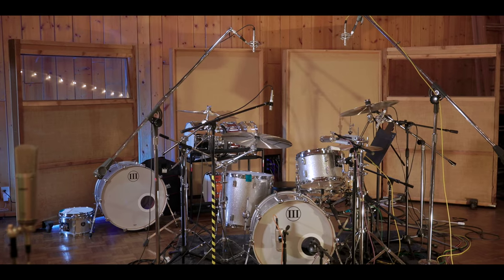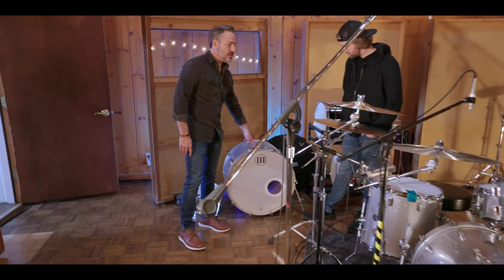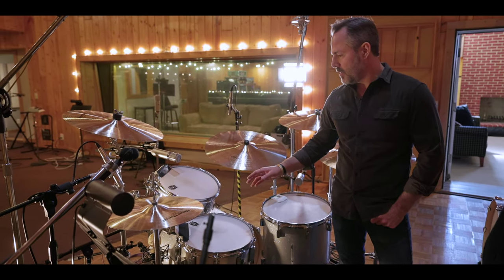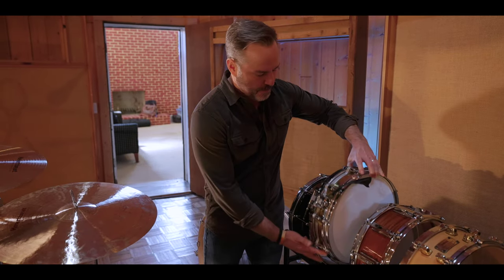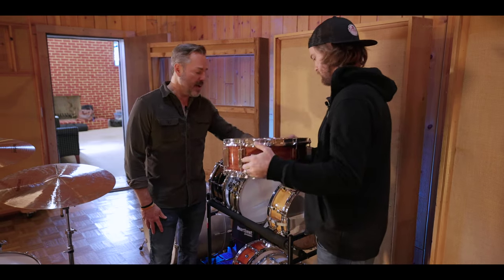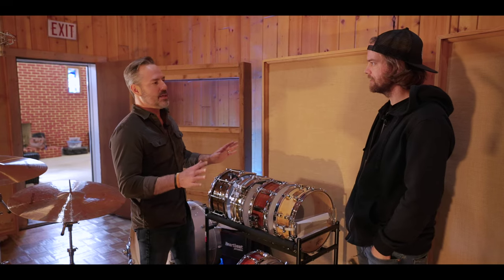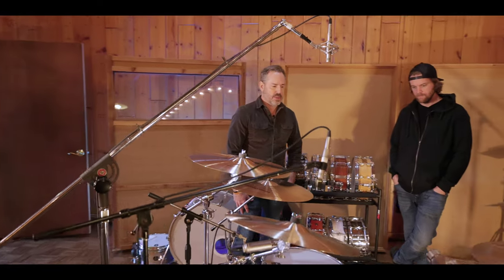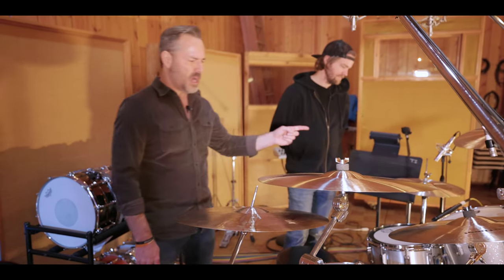EPIC Drum Sounds in this Studio Setup